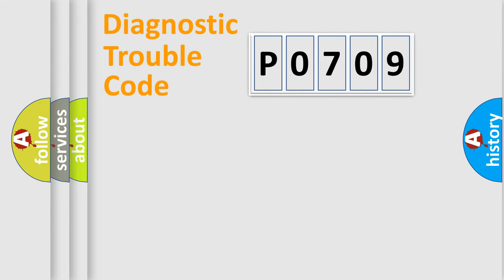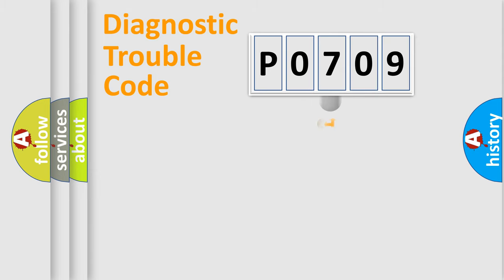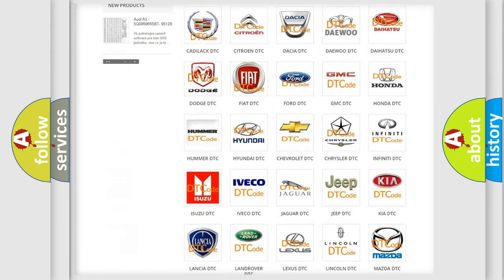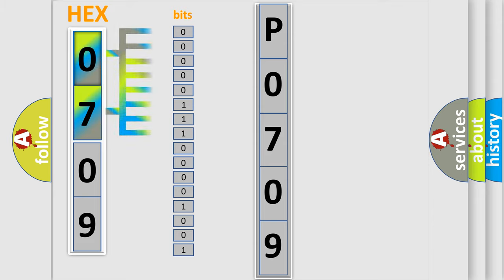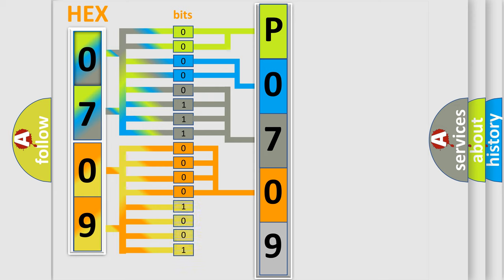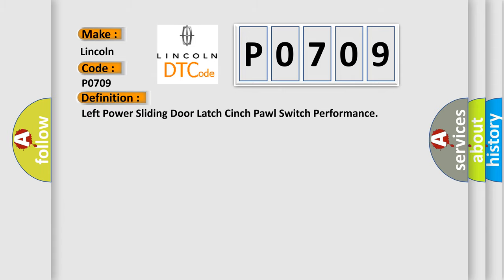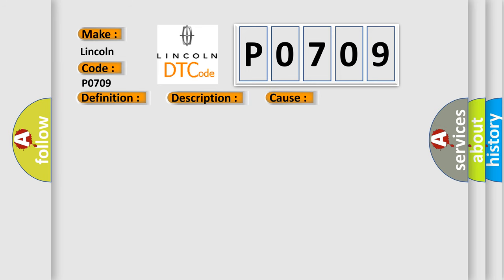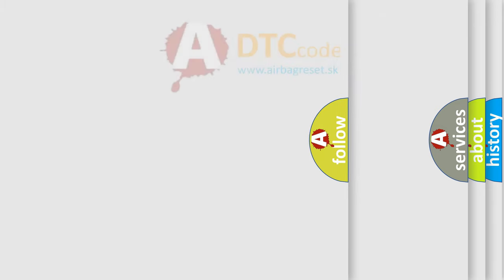DTC Lincoln P0709 Short Explanation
Contents:
0:21 Basic DTC analysis according to OBD2 protocol standard.
1:48 Insight into programming
2:58 A diagnostically understandable description of the Diagnostic Trouble Code
3:05 Basic error definition

Make:
Lincoln
Code:
P0709
Definition:
Left Power Sliding Door Latch Cinch Pawl Switch Performance
Description:
When the Left Rear Door Module senses the pawl switch was not detected as returning to ground during the transition between secondary and primary cinch operation. The left power sliding door latch may not be fully cinched during this condition. The left power sliding door latch may cinch to primary but not be fully seated and may pop off back to secondary.
Cause:
BINDING LEFT SLIDING DOOR MECHANISMDOOR LATCH STICKING(Q781) POWER SLIDING DOOR MUX RETURN OPEN(Q59) LEFT PAWL SWITCH SENSE OPEN(Q59) LEFT PAWL SWITCH SENSE CIRCUIT SHORTED TO THE (Q781) POWER SLIDING DOOR MUX RETURN CIRCUITPOWER SLIDING DOOR LATCH